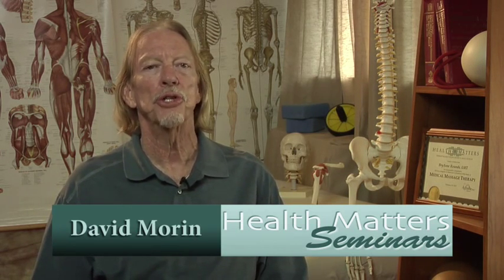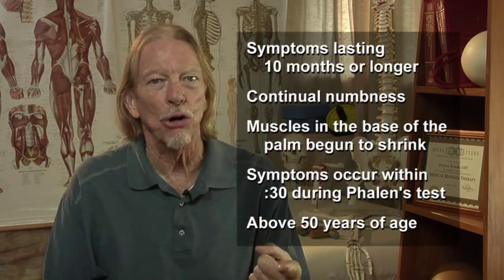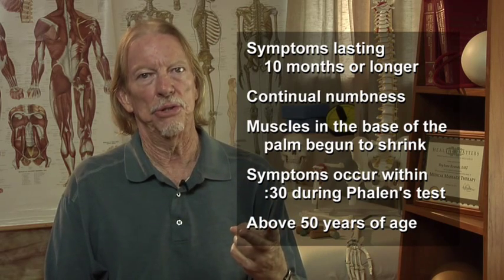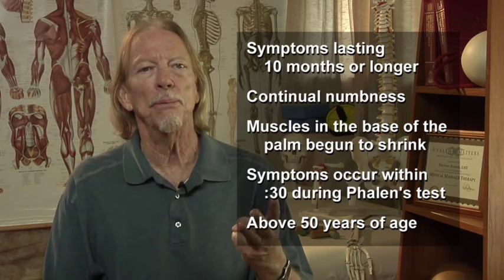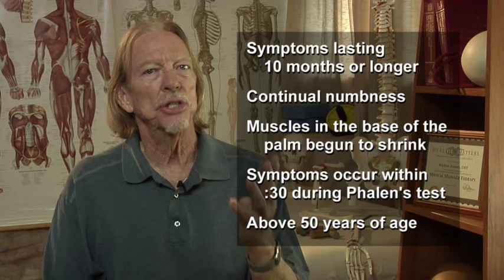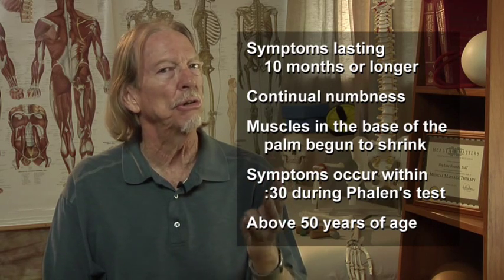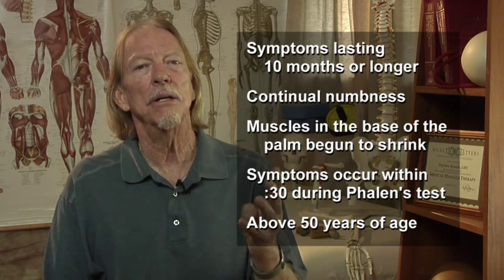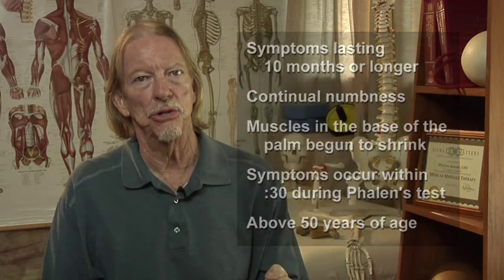Massage Techniques for Carpal Tunnel Syndrome – David Morin – Health Matters Seminars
Did you know that Carpal Tunnel Syndrome is the #1 US Workers Compensation Claim?

Every year more than half a million people in the US undergo carpal tunnel release surgeries.

Hello and Welcome to Health Matters Seminars. I’m David Morin. I’ve been an Approved Provider of CE Courses in Medical Massage Therapy since 2001.

A number of experts believe that release surgery is performed too often. Before choosing surgery, The American Academy of Orthopedic Surgeons recommends conservative treatment for up to 7 weeks, including the use of splints, anti-inflammatory agents and physical therapy.

So often PT centers on squeezing a ball of putty to strenthen the flexors. In my experience strenthing an already overused and inflamed muscle group is counter productive.

Better to stretch the overused flexors by opening the hand against gentle resistance, like a rubber band.

Massaging the wrist and finger flexors towards the heart as the client opens her hand is the most successful treatment I have found.

A massage therapist who applies the appropriate assessments, and manual therapy techniques and teaches remedial exercises can really provide a valuable service to carpal tunnel patients.

Exercise by progressively opening the hand, wrist, elbow and shoulder.

In addition to the forearm flexors we treat the entire musculature of the arm and shoulder to insure a successful outcome. As with so many overuse injuries, if we can begin treatment early in the onset of symptoms the chance of avoiding surgery increases.

In general, patients with the following characteristics are less likely to respond to conservative treatment and are more likely candidates for surgery:

* Symptoms lasting 10 months or longer

* Continual numbness

* Muscles in the base of the palm have begun to shrink

* Symptoms occur within 30 seconds during a Phalen’s test

* Above 50 years of age

Against all odds, properly applied manual therapy and remedial care often has a positive outcome.

To the graduates of our MMT Course II, Upper Extremity Pain and Dysfunction,

I’d like to hear from you. What’s been your experience treating Carpal Tunnel Syndrome?

I’m David Morin, for Health Matter Seminars.